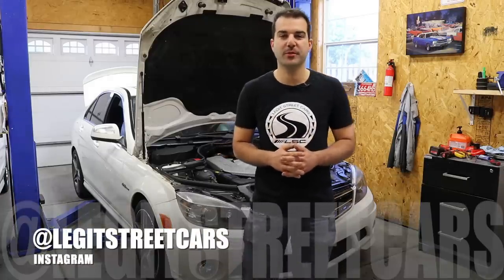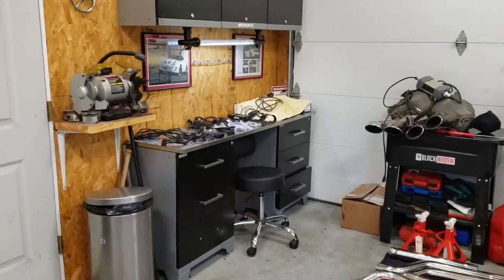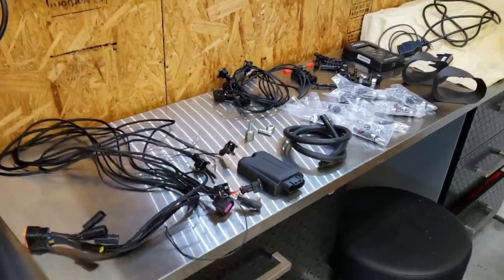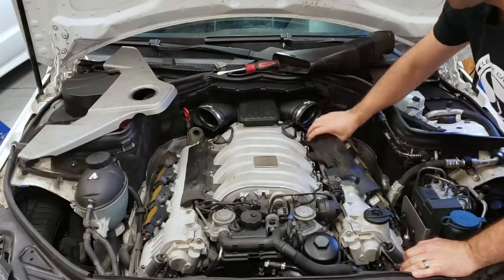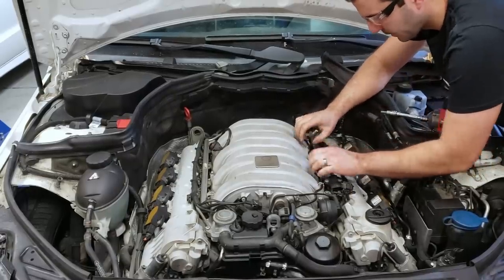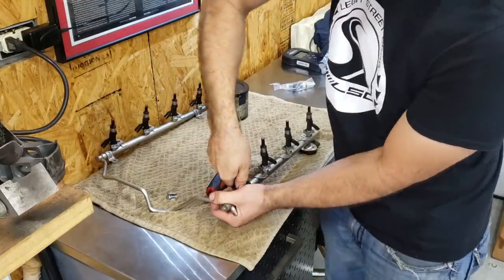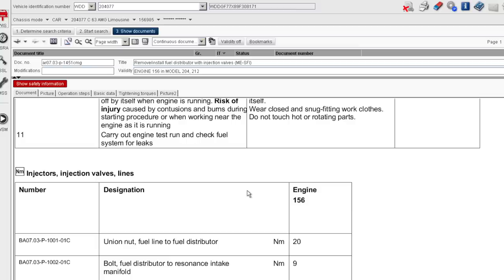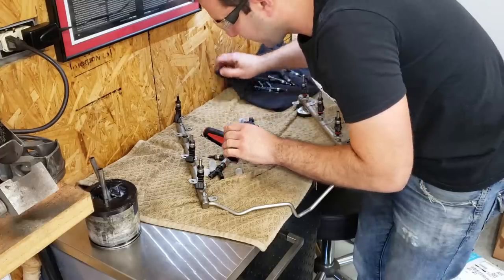My C63 AMG Doesn't Run On Gasoline Anymore! More Power & Less Emissions For Cheap!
At 70,000 miles it was time I take care of something that could destroy my C63 AMG engine. At the same time, I upgraded the fuel injectors with larger ones and converted the car to run on any blend of ethanol and gasoline. This E85 Flex Fuel kit doesn't require any special tuning and can add about 20 horsepower by itself.

Injector seat cleaning kit.

Sticky Velcro strips.

Milwaukee Fuel 3/8 Electric Ratchet
Milwaukee Fuel 3/8 Stubby Electric Impact